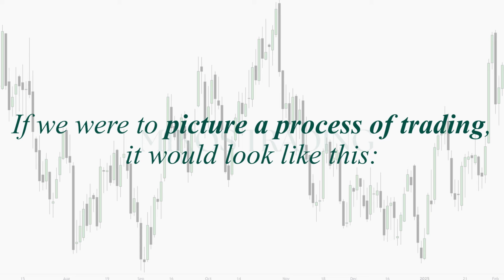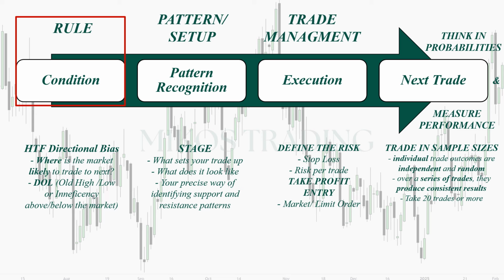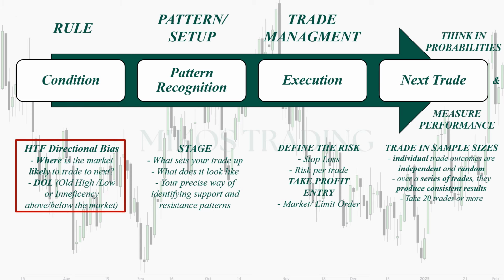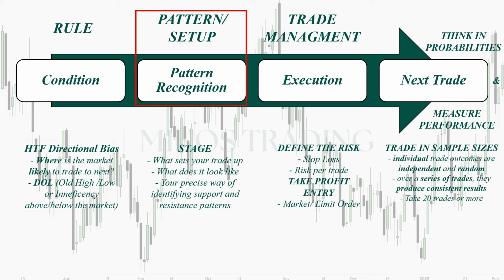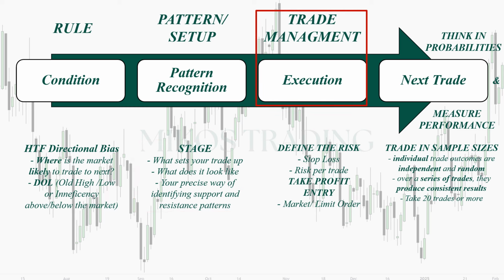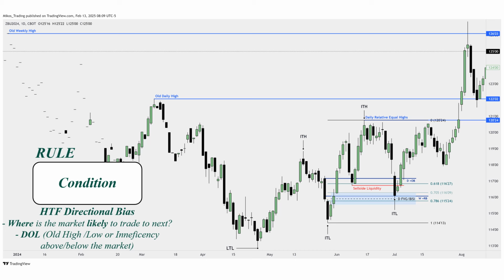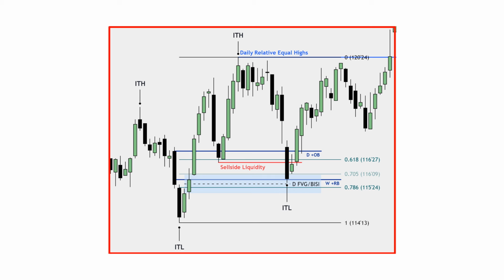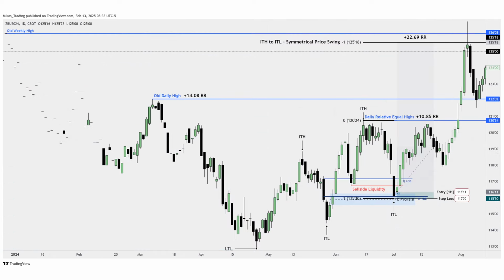New to Trading? Learn This and Save Years of Struggle!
Are you new to trading and unsure where to start? Or are you looking for that missing piece? In this video, I’ll guide you through the foundational principles that can save you years of frustration and costly mistakes. Trading isn’t about luck—it’s about waiting for a condition, mastering pattern recognition, managing risk, and staying disciplined. Whether you’re a complete beginner or looking to refine your strategy, this video will give you the tools to build a rock solid foundation on which you can build on to become a consistently successful trader.

What You’ll Learn:
The simplest form of trading and how it’s a pattern recognition numbers game.
Why minimizing losses is the key to long-term success.
How professional traders use higher time frame trends to identify the lowest-risk, highest-probability trades.
The importance of setting strict conditions before entering any trade.
My step-by-step process for identifying trade setups, executing trades, and managing risk.

In This Video, I’ll Show You:
The process of trading in stages.
How to determine where the market is likely to move next using Monthly, Weekly, and Daily charts.
How to spot the perfect entry points and set your stop loss and take profit levels.
A real-life example of how this process works in action, including the exact risk-to-reward ratio I aim for.

Key Takeaway:
Trading is not about winning every single trade—it’s about consistency over time. By following a disciplined process, you can turn trading into a profitable venture without the stress and guesswork.

0:00 - 0:52 - Introduction
0:52 - 3:42 - Condition
3:42 - 4:29 - Pattern Recognition
4:29 - 5:15 - Execution
5:15 - 6:00 - Next Trade
6:00 - 7:12 - Condition in Practice
7:12 - 7:42 - Pattern Recognition and Execution in Practice
7:42 - 8:28 - Defining Where to Take Profits
8:28 - 8:45 - Please Like, Comment and Subscribe

Mikos Trading Market Opinions:
Any opinions, news, research, analyses, prices, or other information provided on this website are intended as general market commentary and do not constitute investment advice. Mikos Trading will not accept liability for any loss or damage, including but not limited to loss of profit, which may arise directly or indirectly from the use of or reliance on such information. Users assume full responsibility for their trading decisions.

Accuracy of Information:
The content on this website is subject to change at any time without notice and is provided solely to assist traders in making independent investment decisions. While Mikos Trading has taken reasonable measures to ensure the accuracy of the information, we do not guarantee its accuracy and will not accept liability for any loss or damage arising directly or indirectly from the content or your inability to access the website, including any delays or failures in the transmission or receipt of instructions or notifications.

Mikos Trading does not act as a fiduciary, financial advisor, or investment broker. We do not provide personalized investment recommendations. Users are encouraged to consult a licensed financial professional before making any trading decisions. Market data, analysis, and opinions are subject to change without notice and may become outdated. Mikos Trading does not guarantee the accuracy, timeliness, or completeness of any information provided. We assume no responsibility for errors, miscalculations, or market conditions that may impact trading decisions.

Market Risks & User Responsibility:
Trading financial markets carries a high risk of loss. Users should be aware that they may lose all invested capital. Market conditions can change rapidly, and past performance is not indicative of future results. Mikos Trading assumes no responsibility for trading losses resulting from market fluctuations, execution errors, or liquidity issues.